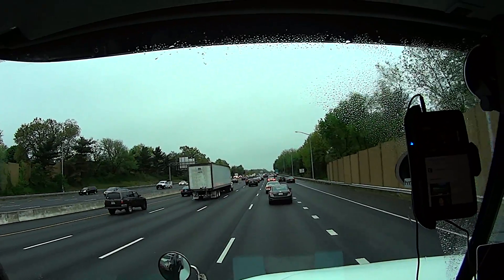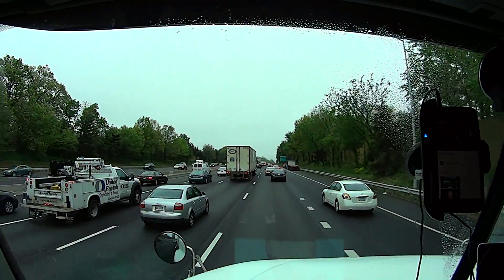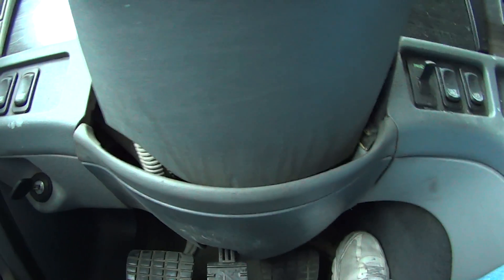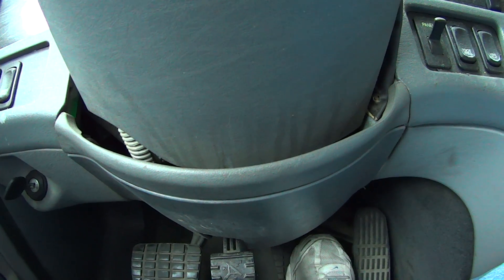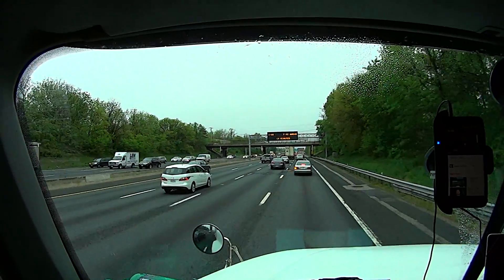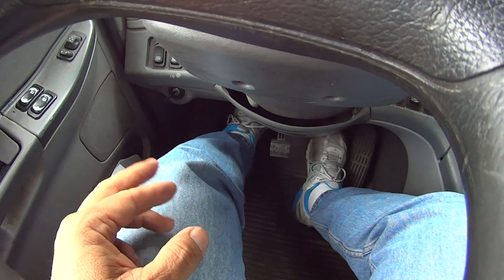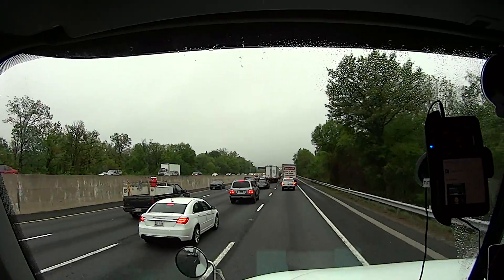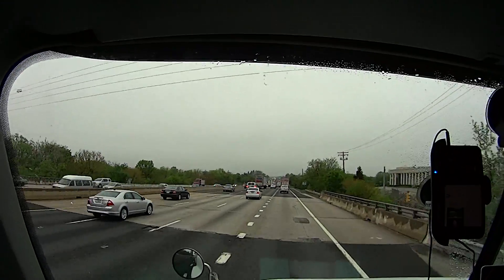Auto shift transmissions with clutch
Trucks